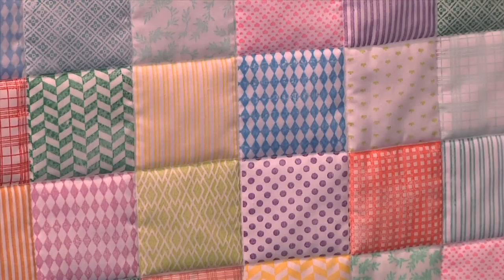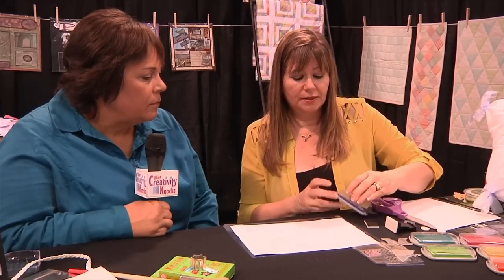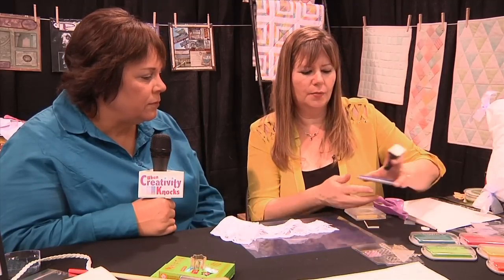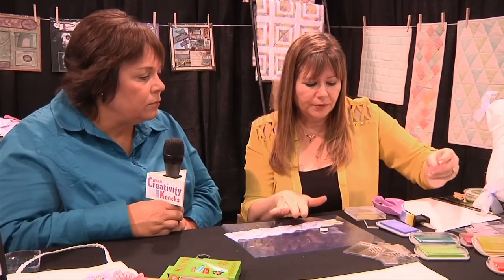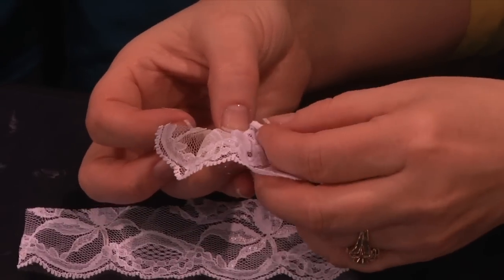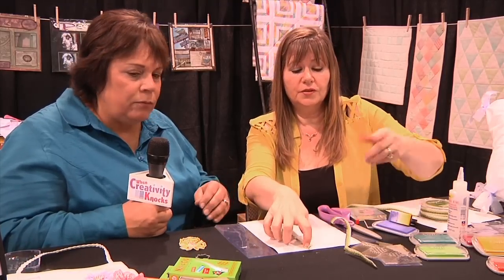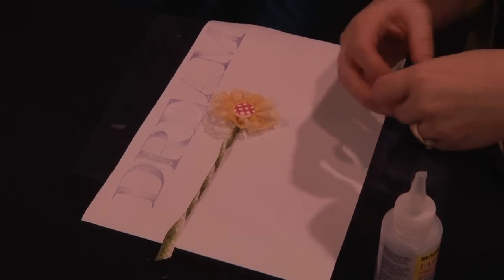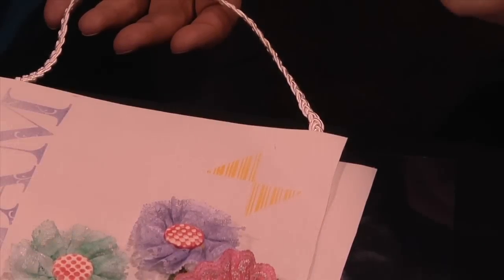Girl's Room Banner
Ann Butler shares her new lines of faux quilting stamps and stamping inks showing Ana how to create lovely banners...this one perfect for a daughter's room.